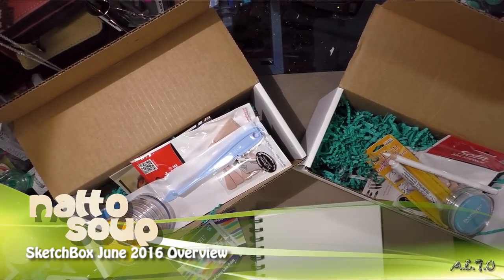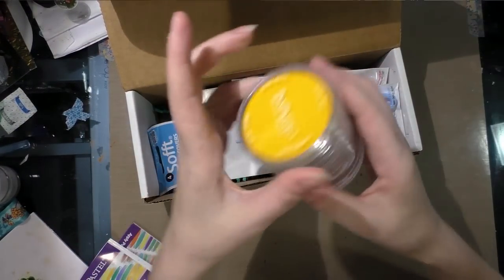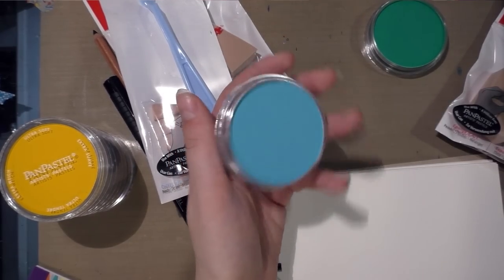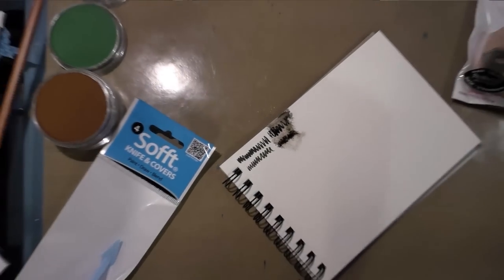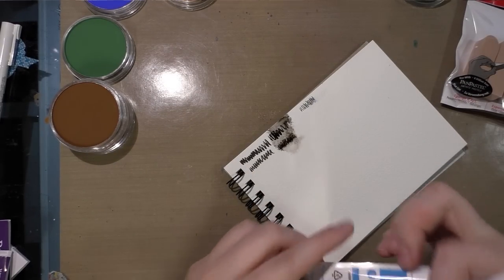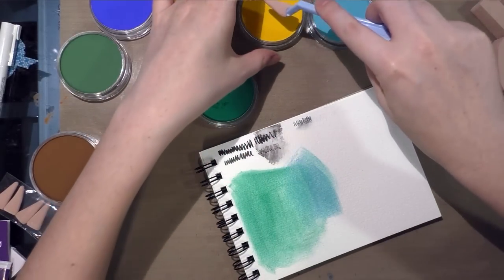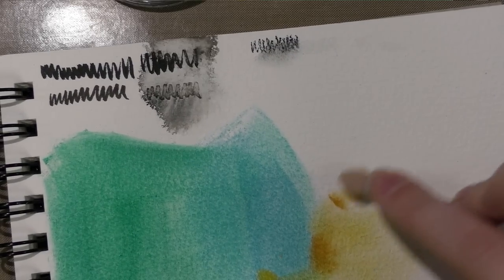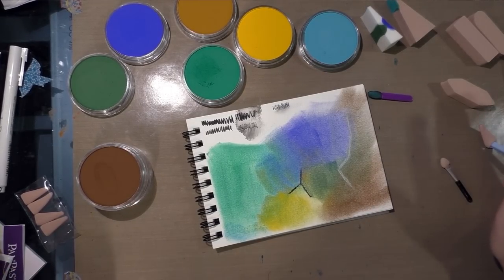SketchBox Basic and Premium June 2016 Overview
I go over the art supplies included in my June SketchBox Basic and SketchBox Premium Boxes, outlining the value of the included materials and demonstrating the Pan Pastels I received in both boxes this month.  This is part of a far larger series where I review and compare ArtSnacks and SketchBox over 2016.

You can find out more information about funding art education content like this, as well as my reviews, tutorials, and demonstrations by visiting This box was purchased out of pocket with my own funds for the purposes of review, and all opinions are based on 10 years experience as a comic artist, and 7+ years of higher art education.  For the full review, please check out